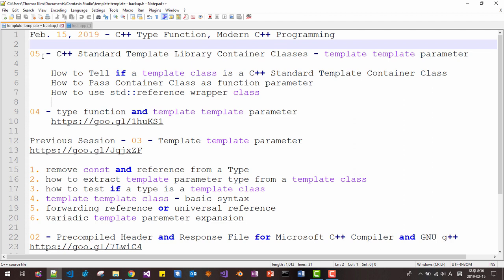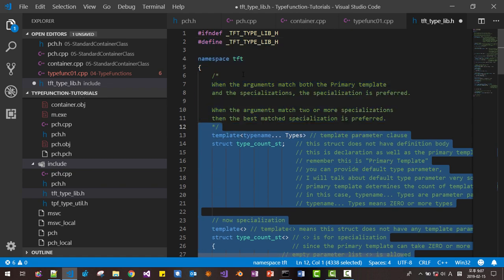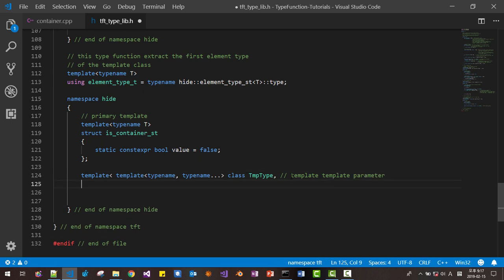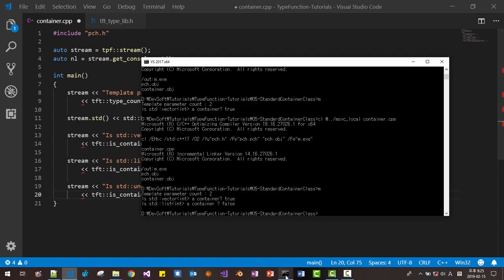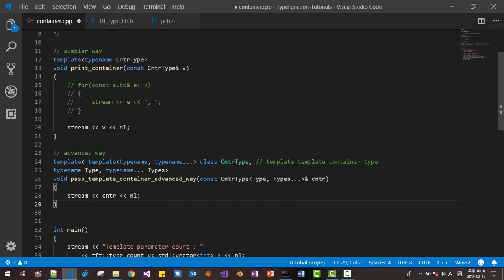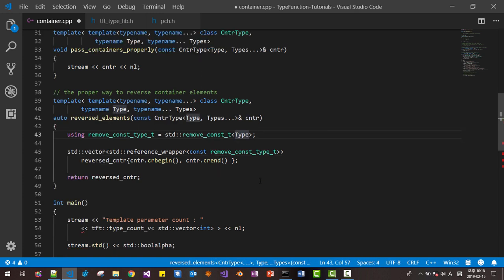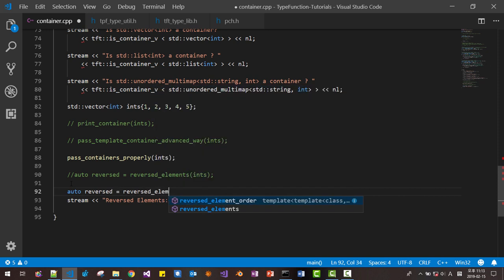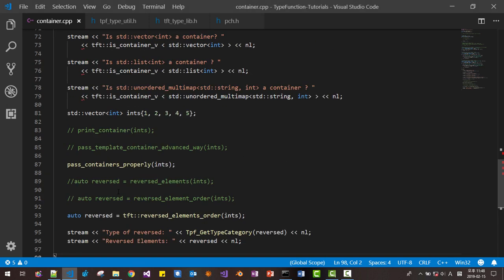05 - C++ Standard Template Library Container Classes - template template parameter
05 - C++ Standard Template Library Container Classes - template template parameter

 How to Tell if a template class is a C++ Standard Template Container Class
 How to Pass Container Class as a function parameter
 How to use std::reference_wrapper class

1. remove const and reference from a Type
2. how to extract template parameter type from a template class
3. how to test if a type is a template class
4. template template class - basic syntax
5. forwarding reference or universal reference
6. variadic template parameter expansion

02 - Precompiled Header and Response File for Microsoft C++ Compiler and GNU g++

Great YouTubers
Jeff Suzuki